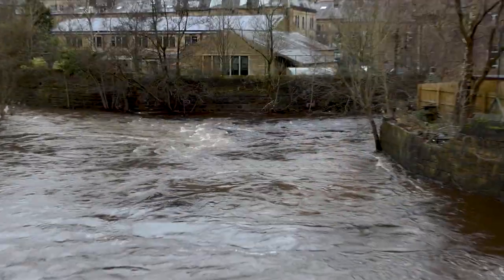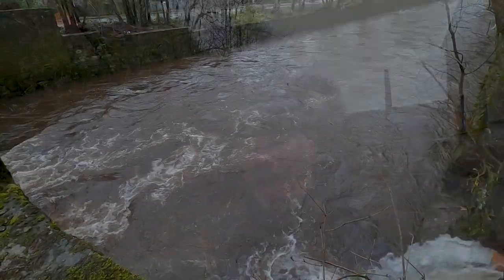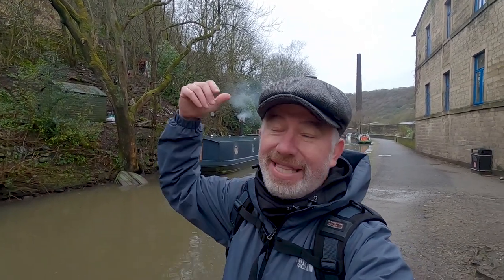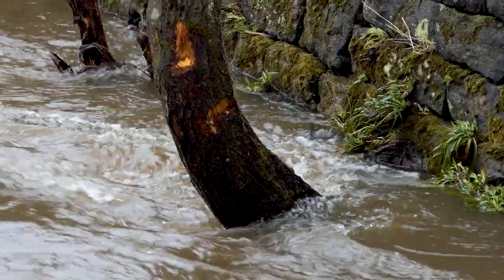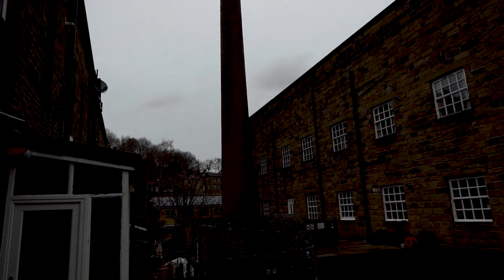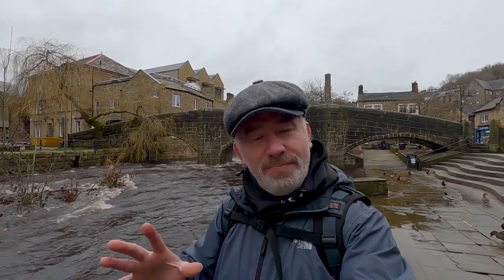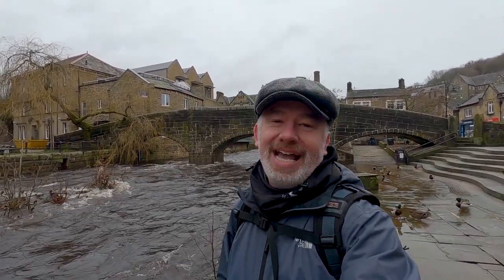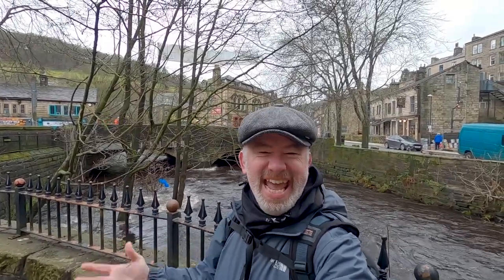New Solo lightweight Wild Camping Gear - Storm Dennis - Hebden Bridge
I took my GoPro Hero 8 with the media mod to Hebden bridge.
In today’s vlog I’m just gonna talk to you about a few new purchases I have made towards my lightweight wild camping gear. And we will of course be having a look around Hebden Bridge.
So yes i have purchased a head torch and I went for on that has a rechargeable battery... It also takes normal batteries as well... and I actually bought it here in Hebden Bridge. I don’t think there is any way of looking anything other than stupid when wearing a head torch haha... but they are to handy aren’t they?
I realised that the backpack I have been using is just too small so I went for the Osprey Exos 58 .. and that will be arriving in a few days.